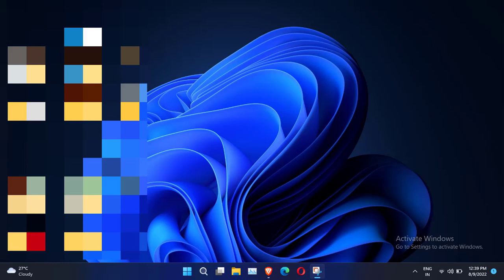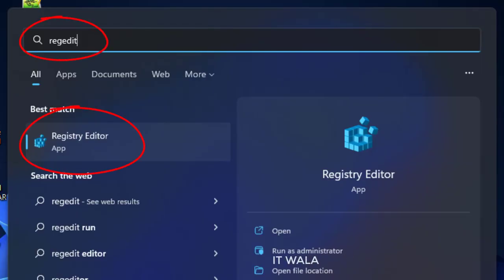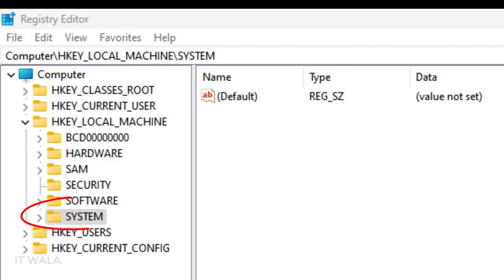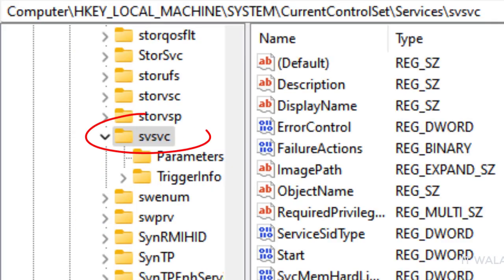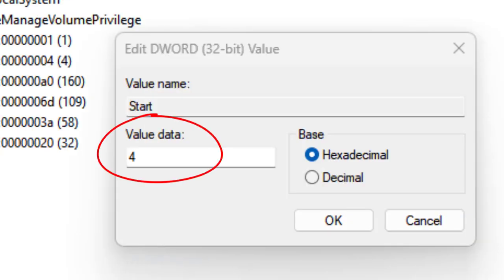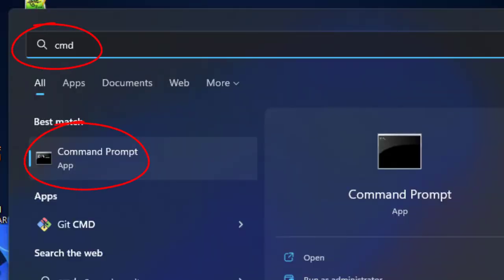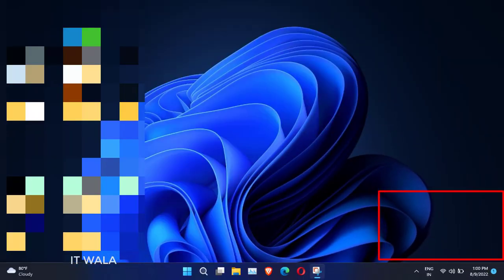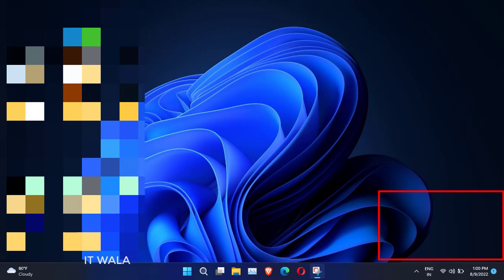HOW TO REMOVE "ACTIVATE WINDOWS" WATERMARK || IT WALA